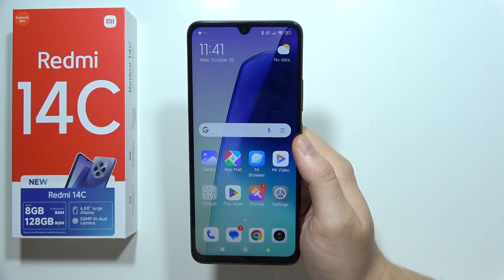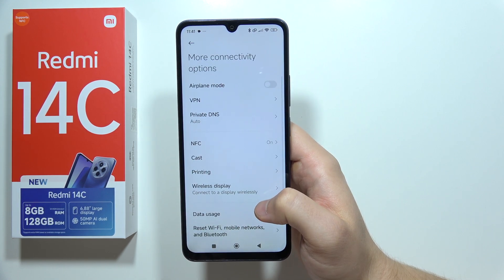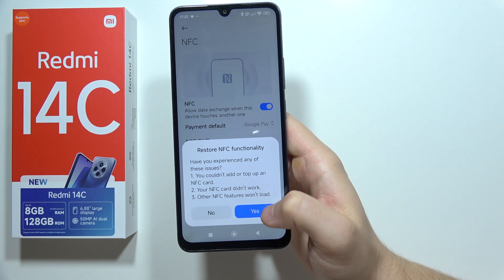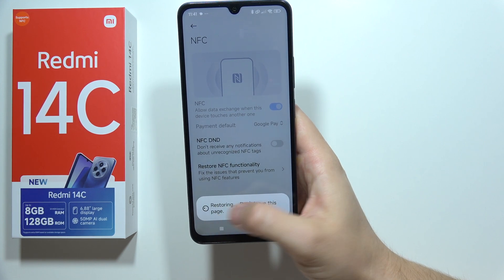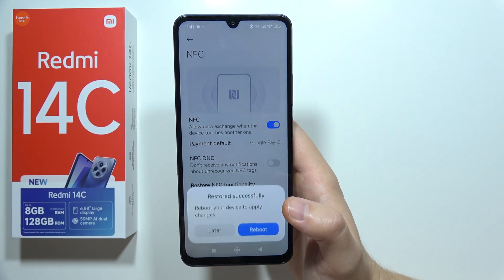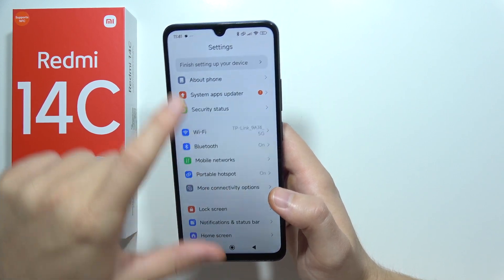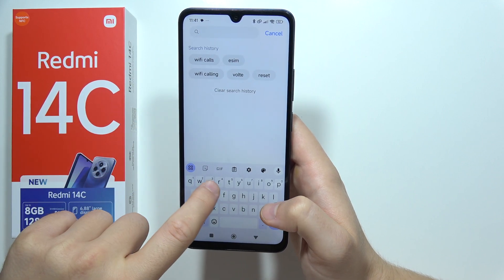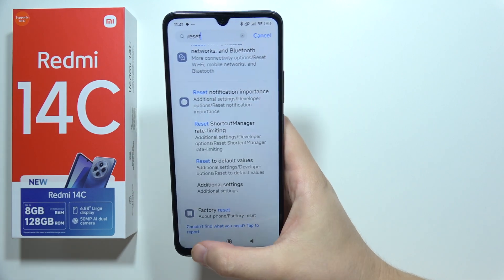Redmi 14C: How to Fix NFC Not Working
In this video, you will learn how to fix the NFC not working issue on the Redmi 14C. I will guide you step-by-step through various troubleshooting methods to resolve common NFC problems. Whether you’re having issues with payments, pairing, or connectivity, this tutorial will show you how to get NFC functioning properly on your device. Follow along to restore your NFC capabilities and enjoy seamless wireless transactions!